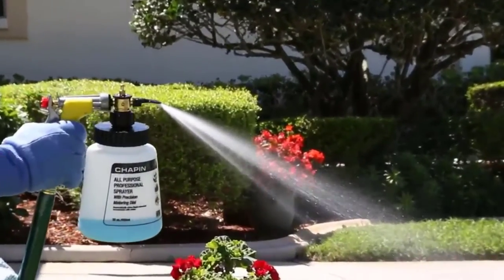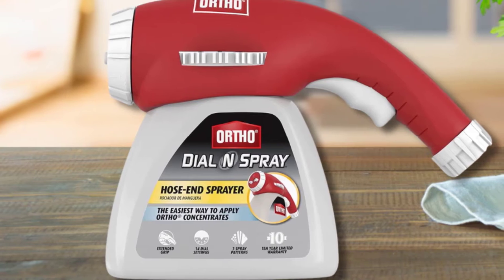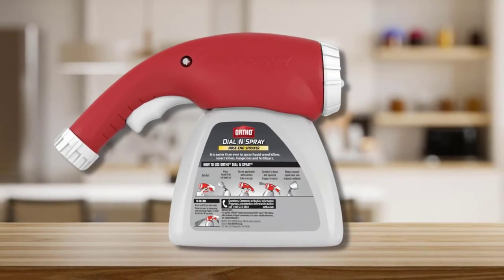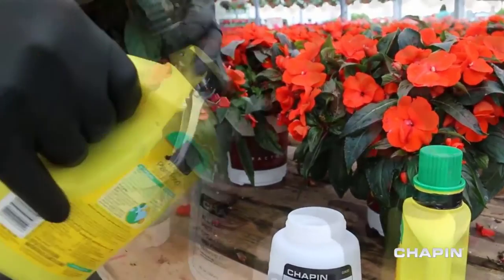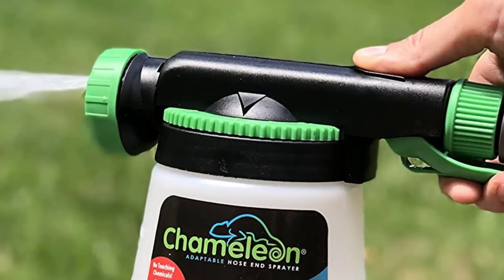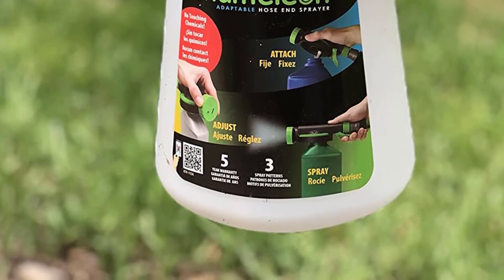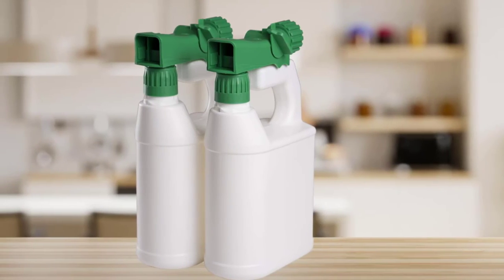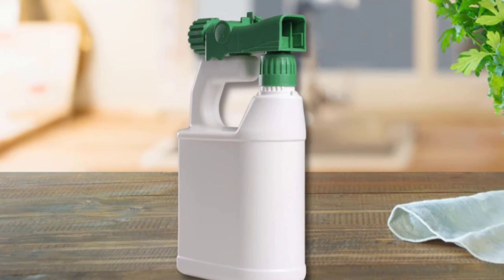Best Hose End Sprayers 2024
In This Hose End Sprayers Review Video, We Will show you 4 top-rated Hose End Sprayers to buy in 2024.

See update price & customer reviews of top 4 Hose End Sprayers:
► Products Links◄
Ortho Dial N Spray
Chapin International G362
RL FLOMASTER 36HE6
The anderssons hose- end sprayer

Are you searching for the best Hose End Sprayers 2024?

If so, then you are in the right place for getting essential information on Hose End Sprayers 2024.

In this best quality Hose End Sprayers review video, we will show you top rated Hose End Sprayers to buy in 2024.